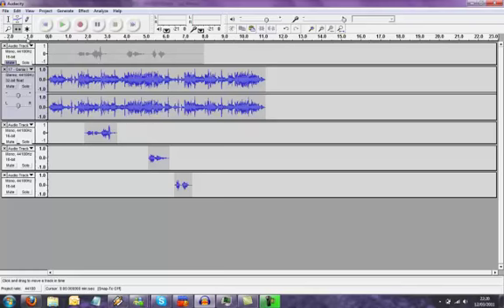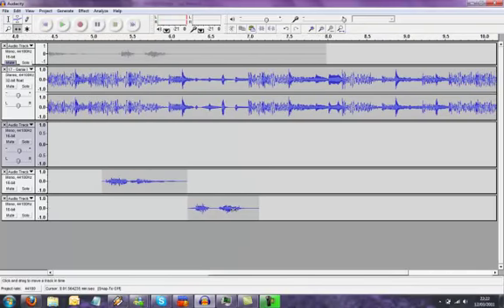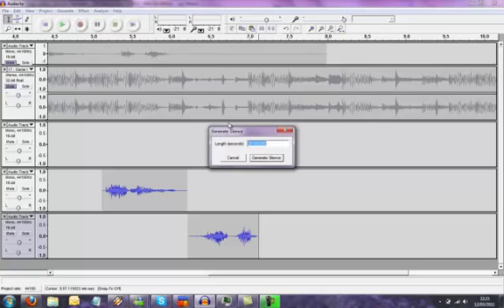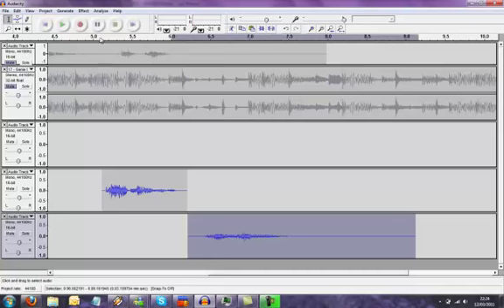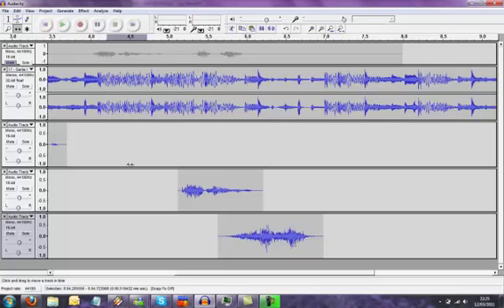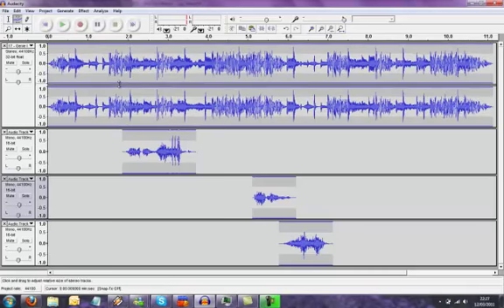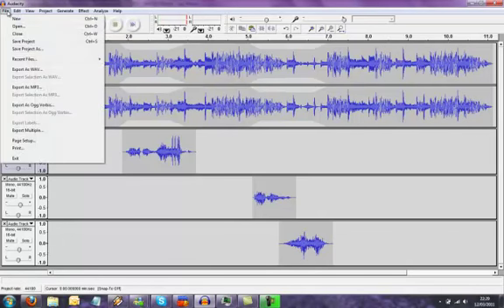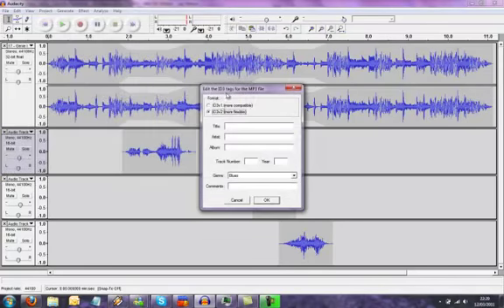Creating a station ID using Audacity - Part 2 of 2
How to create a fairly basic station ID using only Audacity. Includes stutter and reverse reverb effects.